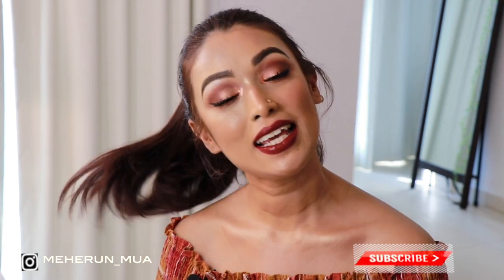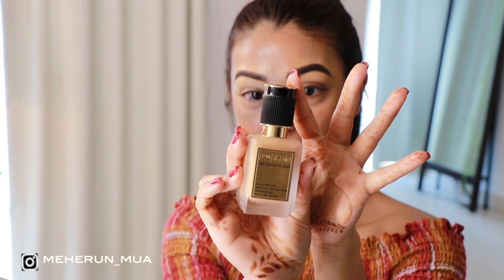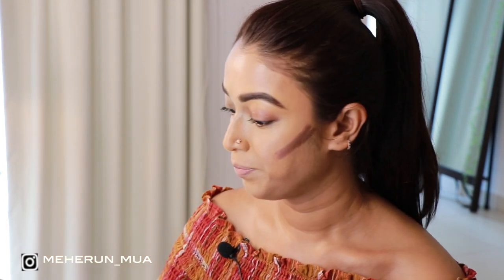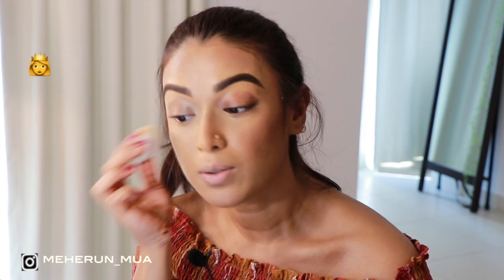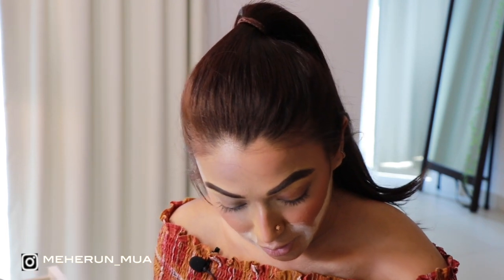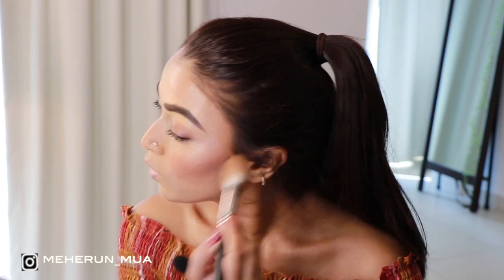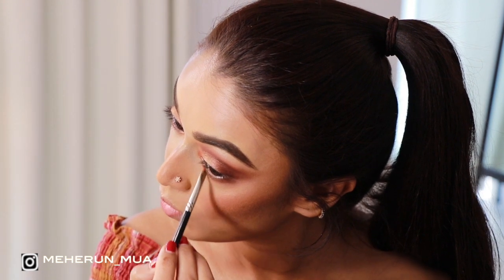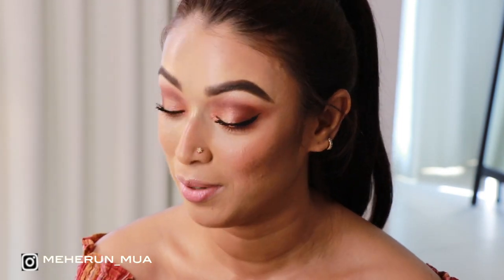🍂Fall Makeup Must-Haves 🍁| Pro tips/PatMcgrath Foundation/Mothership VI palette| U NEED these 💯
Hey Loves,

If you are a makeup enthusiast like I am, you HAVE to watch this!

Here I have shared everything you need to know about fall makeup! Also shared four different lip colour options 💄

Xoxo.